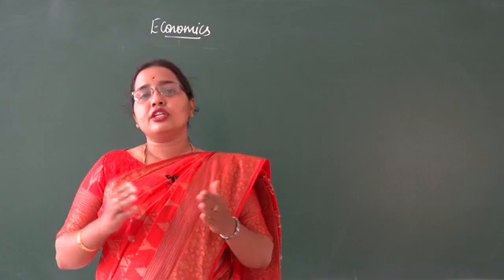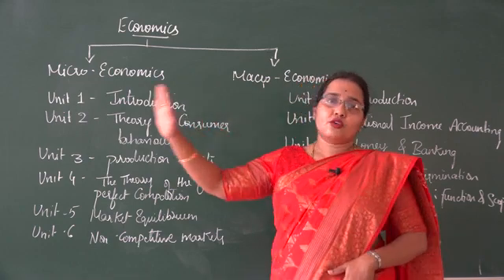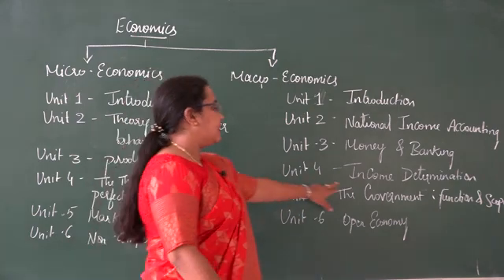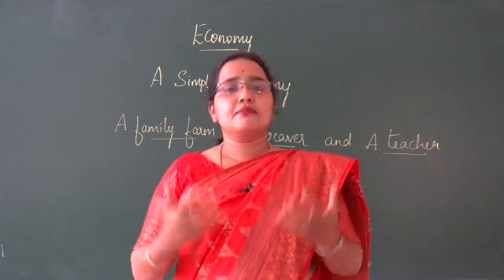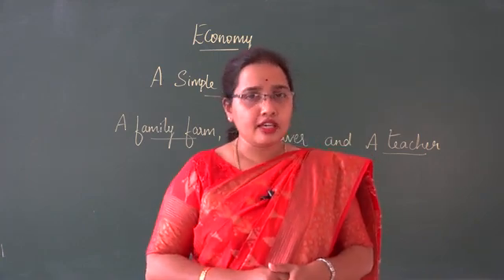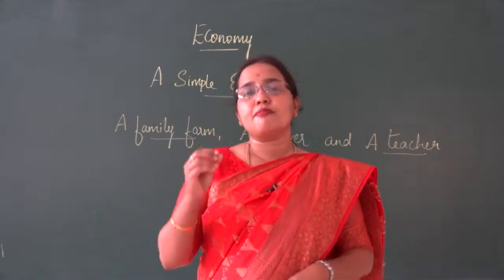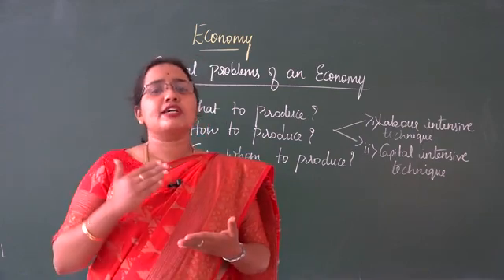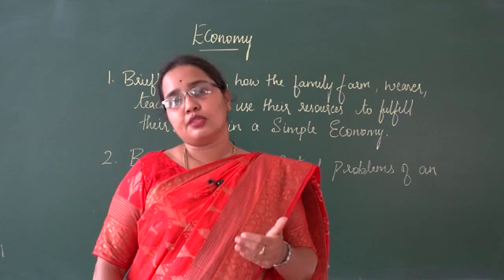St Philomena's P.U. College, Mysore. Dept of Economics Class 1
Dept of Economics Class 1
Introductory Class